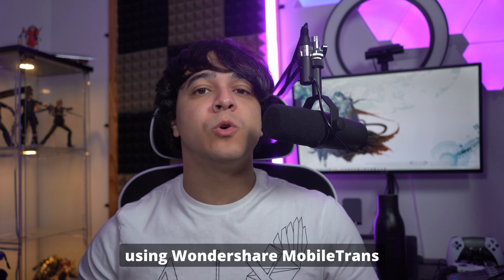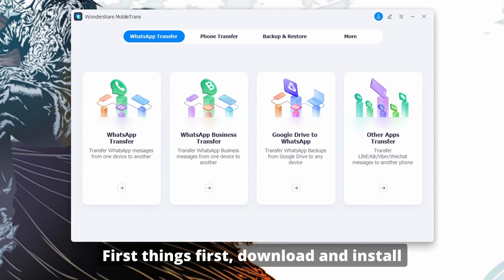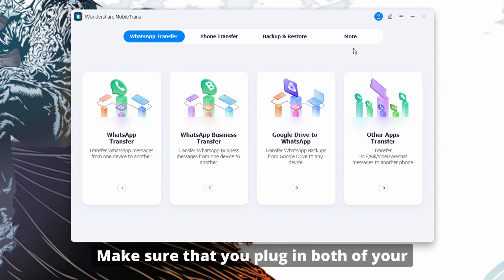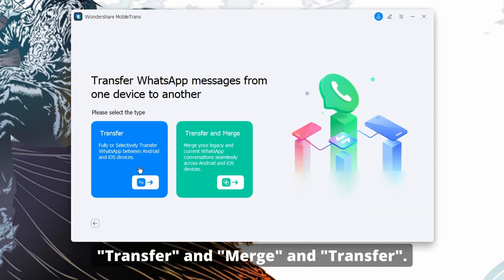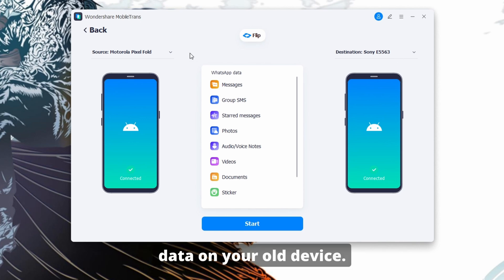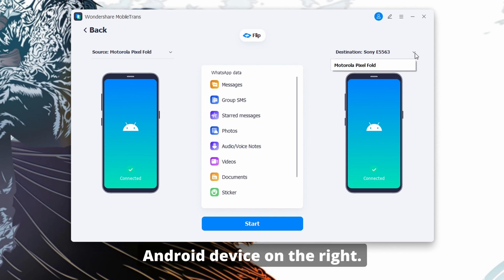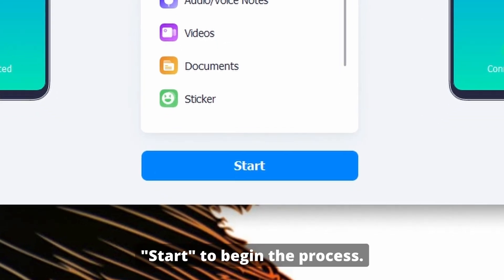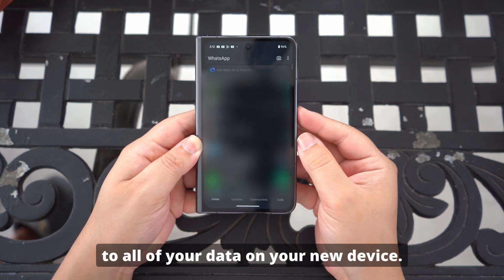WhatsApp Transfer Android To Android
Are you upgrading to a new Android phone and worried about losing your WhatsApp chats? No worries! In this video, we'll show you how to seamlessly transfer all your WhatsApp messages, photos, videos, and other media from one Android device to another.
Need more details?

🎥 Chapters:
0:00 Introduction
0:53 Wondershare MobileTrans
2:29 MobileTrans on Android
4:00 WhatsApp Google drive backup
4:36 WhatsApp transfer to Android feature
5:17 Conclusion